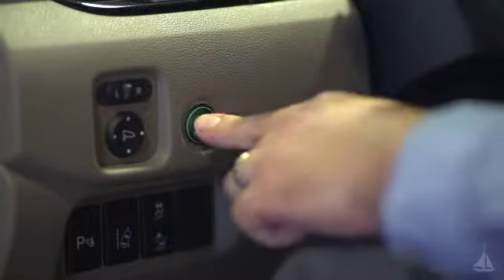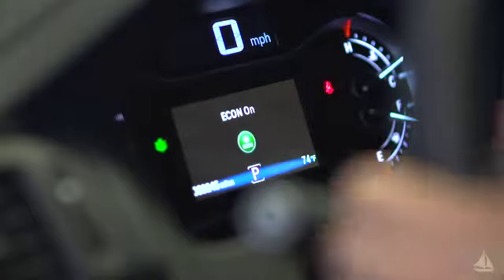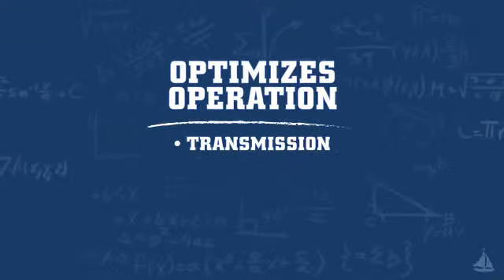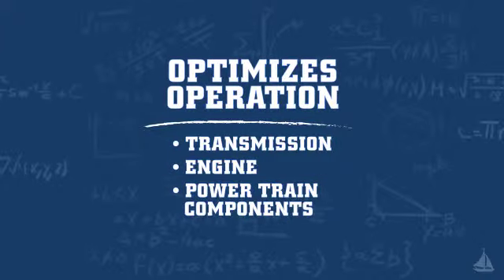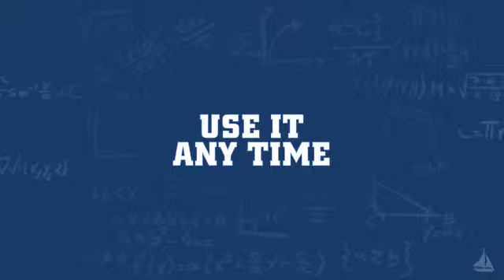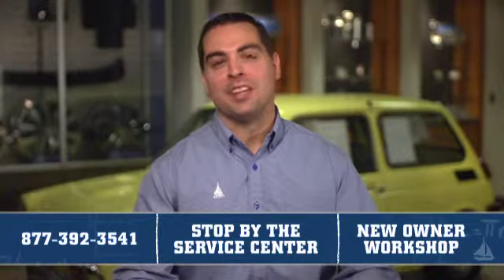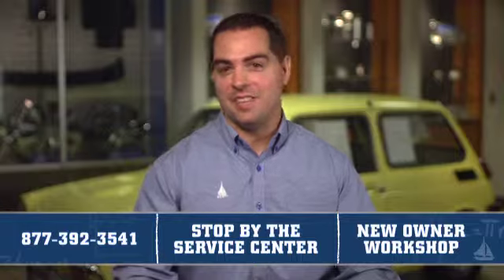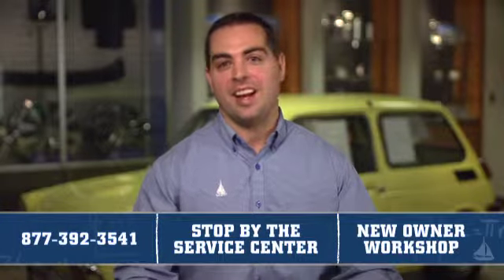What does the green ECON button do?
Learn how and why to use the Green Econ button on your new Honda?